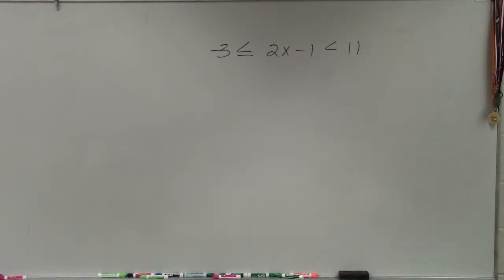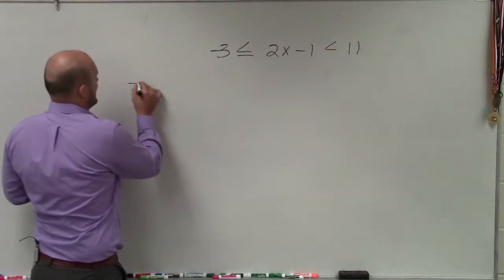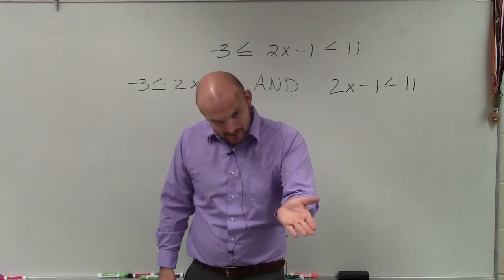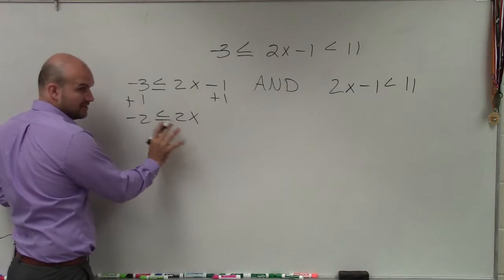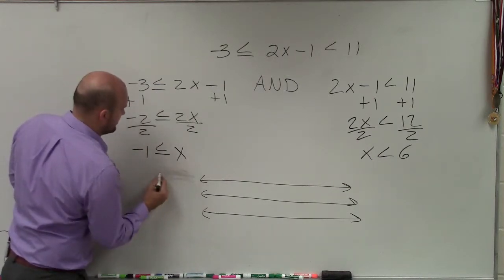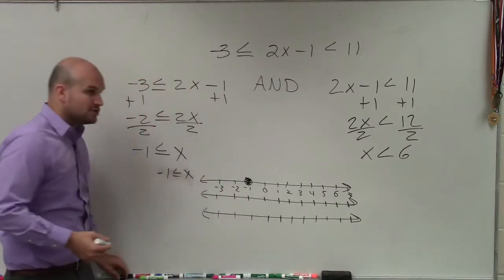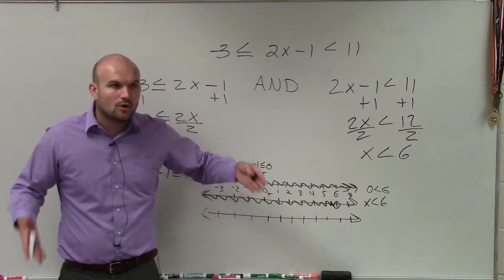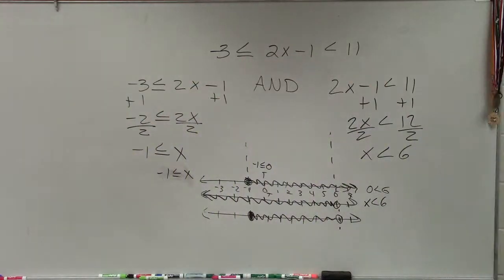Learn how to solve and graph an AND compound inequality by solving separately